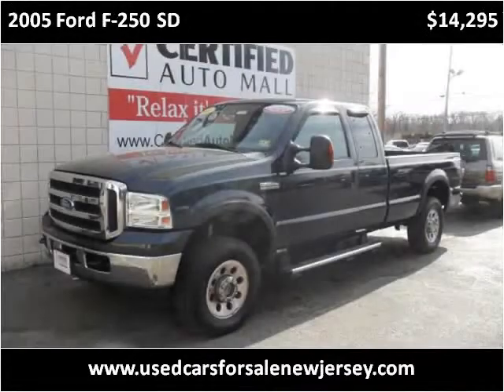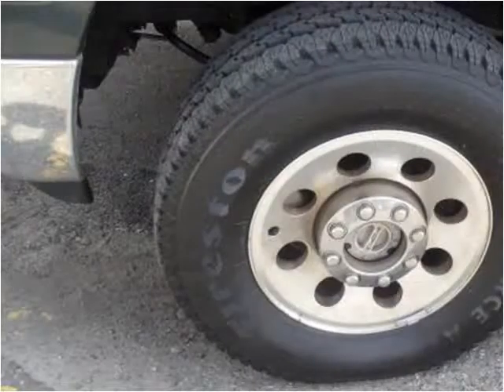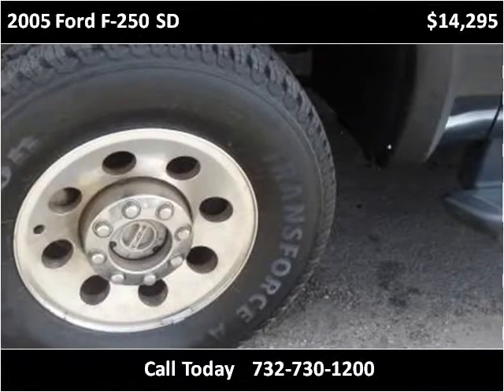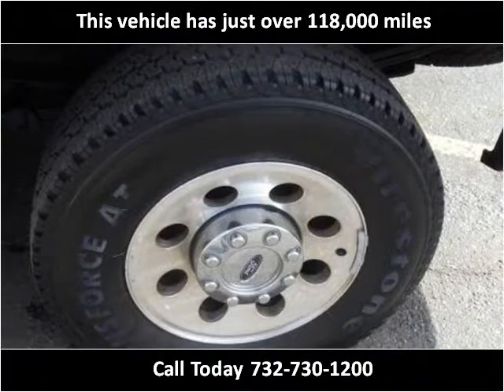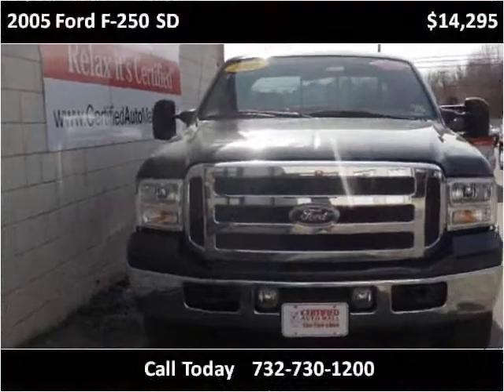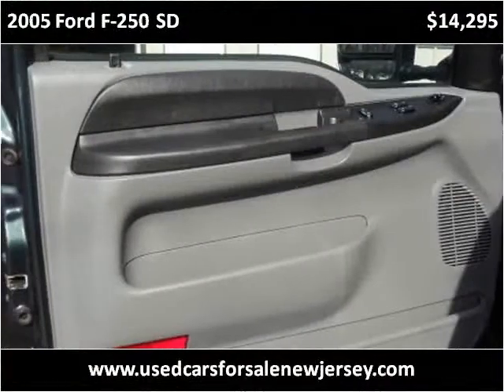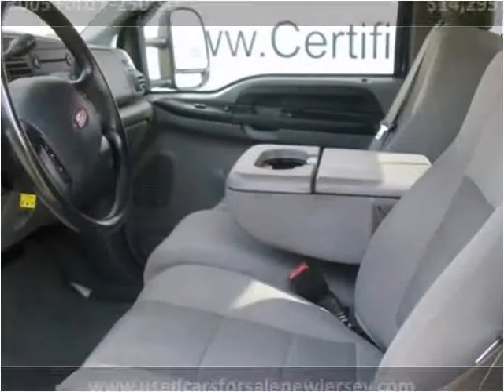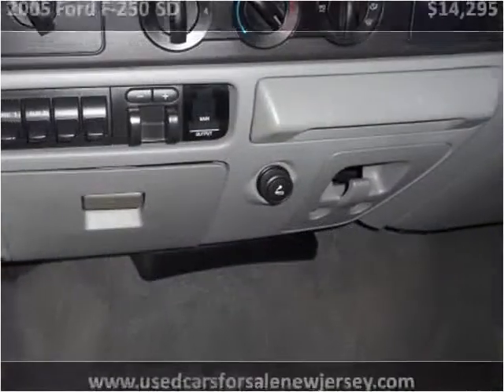2005 Ford F-250 SD Used Cars Howell North New Jersey NJ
This 2005 Ford F-250 SD is available from Certified Auto Mall.